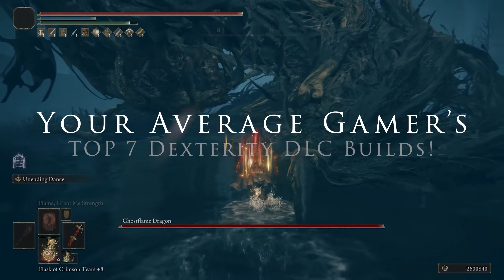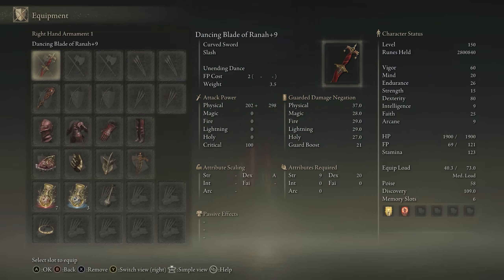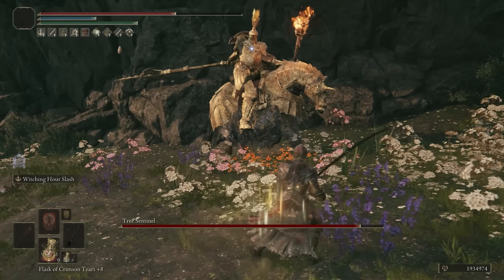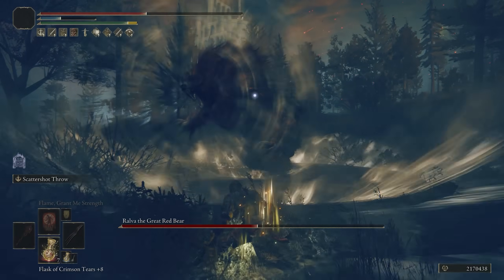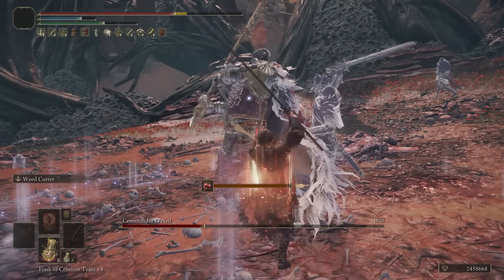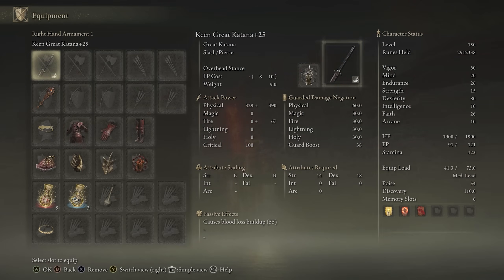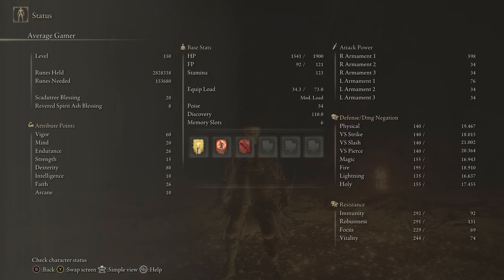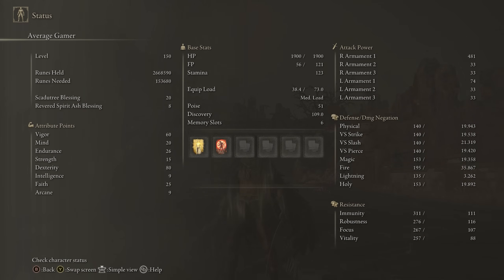Elden Ring: TOP 7 Best Dexterity Builds 1.13!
Hey all.  These are my top 7 best dexterity builds for Elden Ring's DLC Shadow of the Erdtree.  These are really fun too and you can do all of these with the same stats!

*NOT number 25 lol I read from talking points and sometimes a script, I put a 2 in front of it by accident and then didn't catch that I read it wrong (well right..lol).  Claws of Night is number 5.

Timestamps/Builds:
7 Dancing Blades of Ranah Build 00:00
6 Sword of Night Build 02:17
5 Claws of Night Build 04:50
4 Rakshasa's Great Katana Build 06:31
3 Great Katana Build 07:58
2 Backhand Blades Build 09:10
1 Falx Build 10:46
Ending 12:15